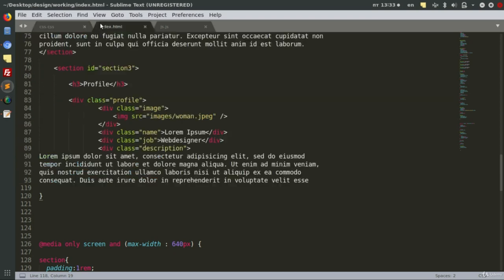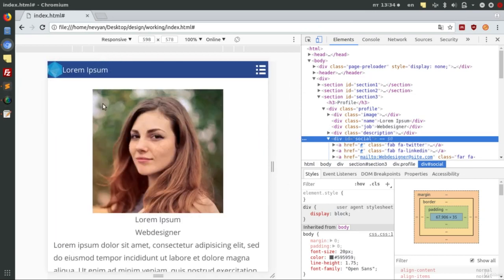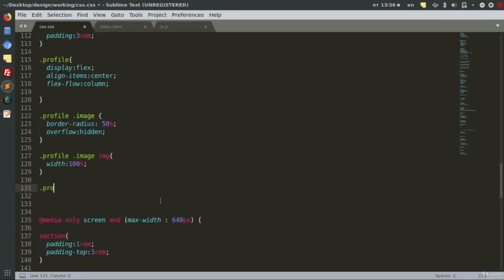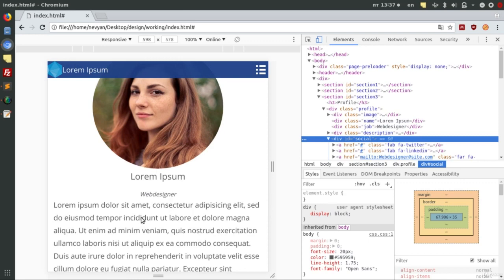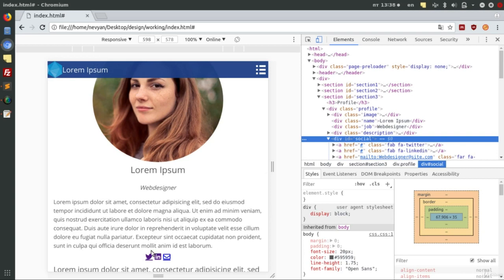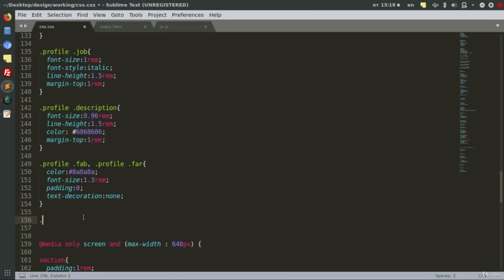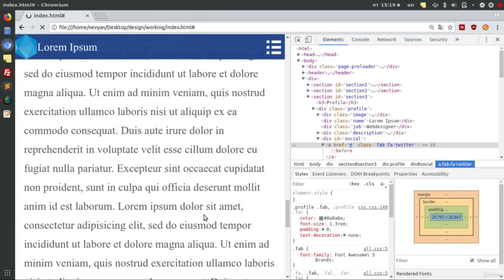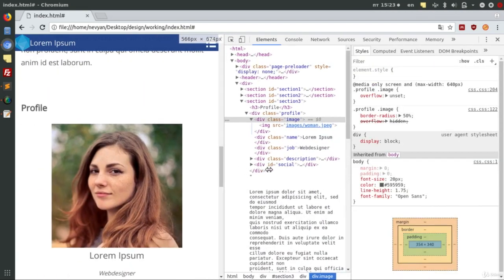Build Modern Responsive Website with JavaScript (11 Coding Profiles section - CSS)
Create a real-world smooth scrolling portfolio website using HTML5, CSS, and JavaScript.